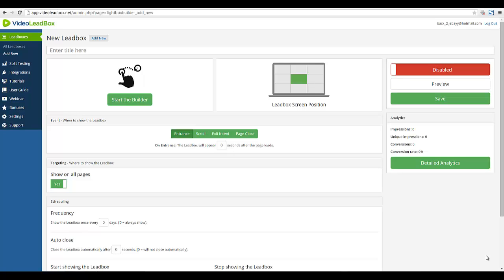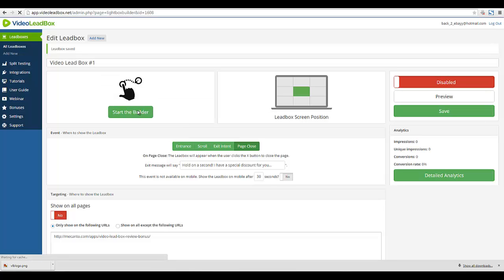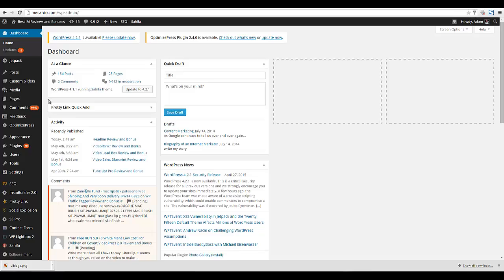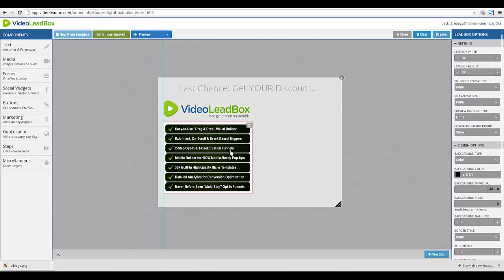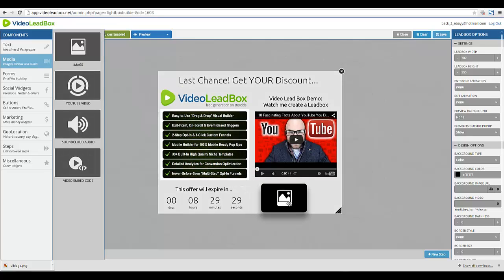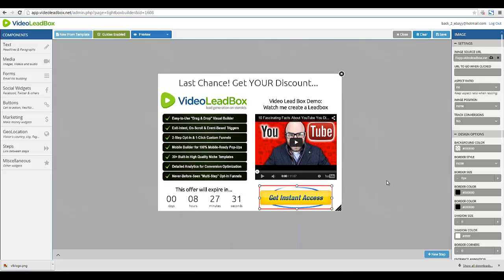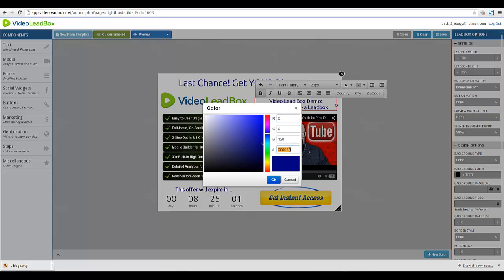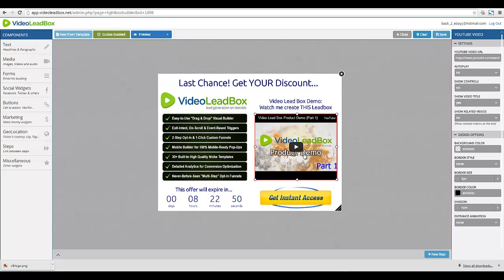Video Lead Box Product Demo (Part 3)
Part 3 was my favorite part of the Video Lead Box demo series because I decided to let go of the crutches that are the magnificent templates included with Video Lead Box and instead decided to create my own leadbox from a clean slate (blank template) even though I'm absolutely terrible with headlines and designing things like this in general.

But thanks to the drag-and-drop interface and all of the amazing features and elements included with Video Lead Box, I was able to create an overlay exit pop-up that I'm VERY pleased with.

Video Lead Box does not cease to impress me. It really is the overlay popup creation tool that we've been waiting for and it's the best on the market right now HANDS DOWN. There is NO CONTEST. Video Lead Box is so great that I can't even think of anything I would change.

Most importantly, leadboxes (or "popups") are a great way to re-engage visitors that would have otherwise LEFT your website without taking any valuable action such as opt-in or making a purchase.

This video was created to address these topics...